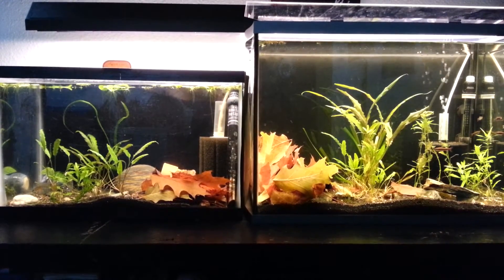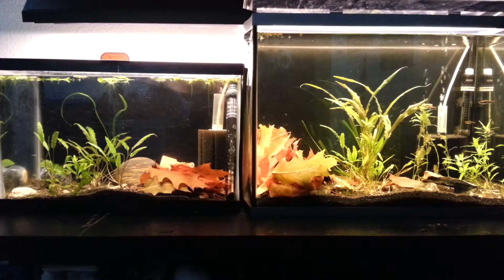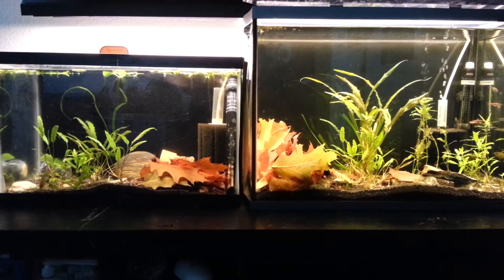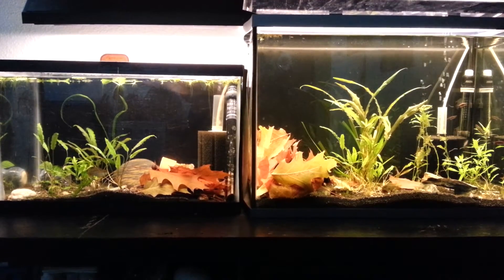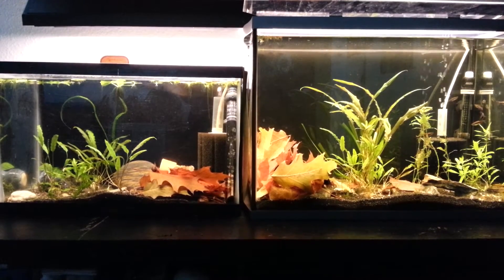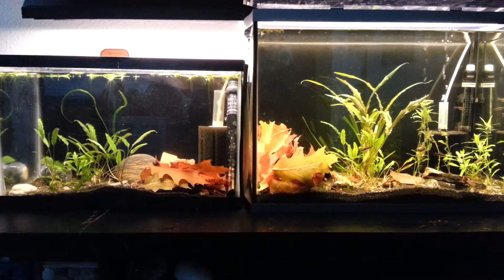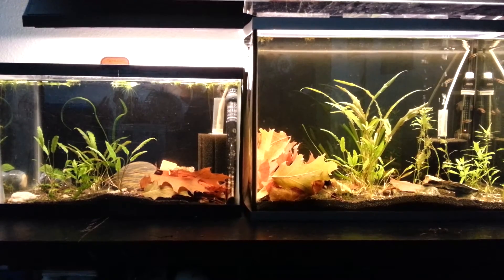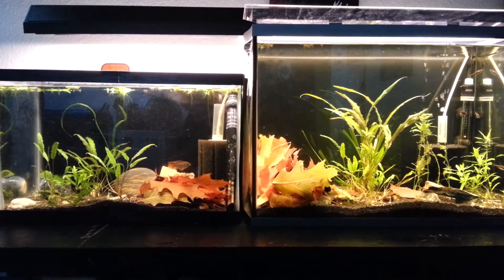How I do water changes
Why use cool water for water changes? Find out in this video.  Your fish will thank you for it.